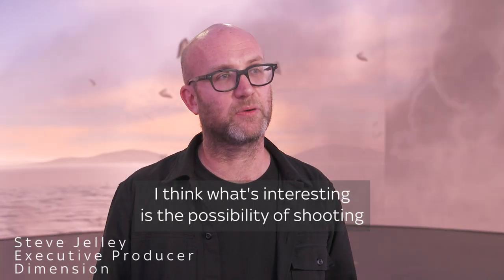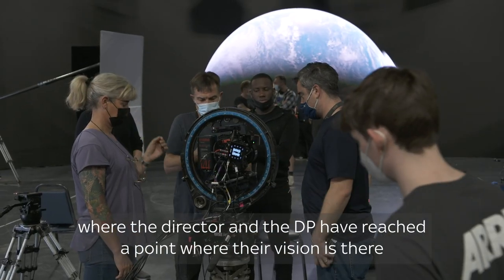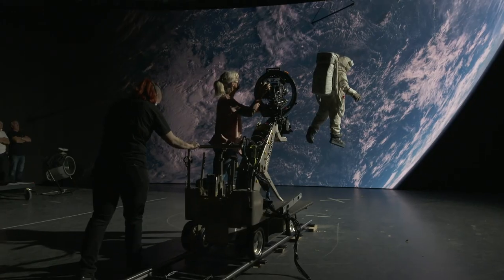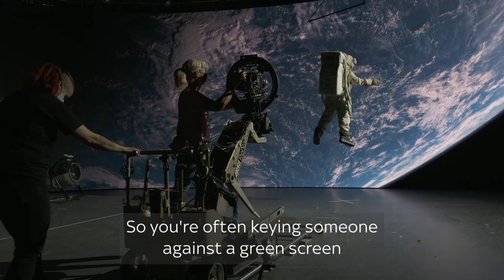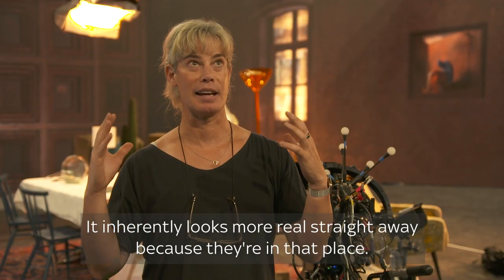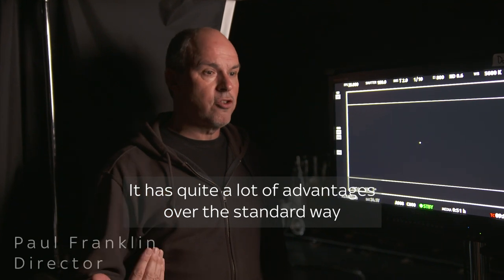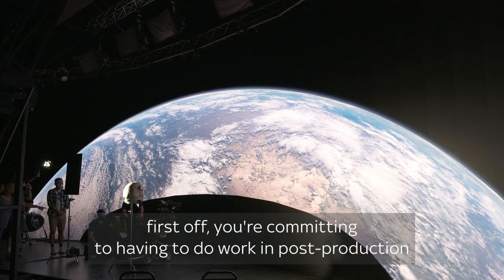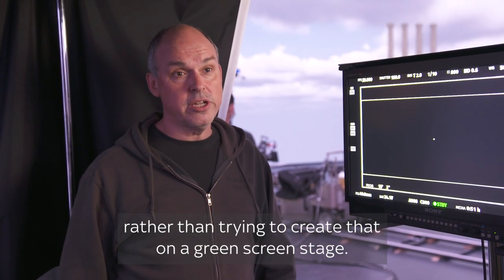Virtual Production Innovation Series Ep 4 – In-Camera Effects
Dimension, DNEG, Sky Studios, and UK creative partners present insights and learnings from their industry-first VP collaboration launching a series of six mini-documentaries across a six-week schedule with Broadcast Now.

Episode 4 explores In-camera effects . Steve Jelley | Executive Producer | Dimension, Dale McCready | Cinematographer, Paul Franklin | Director | DNEG compare the benefits of using an LED stage and getting realistic, authentic in-camera effects versus a green screen and adding them in post-production.